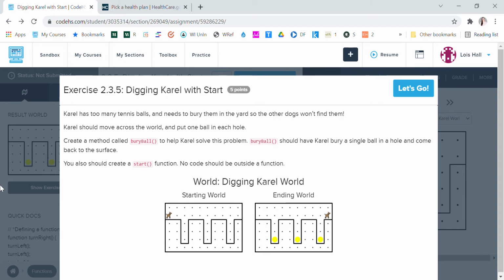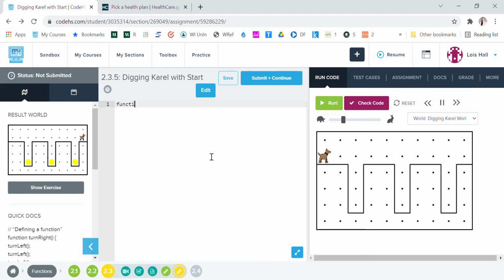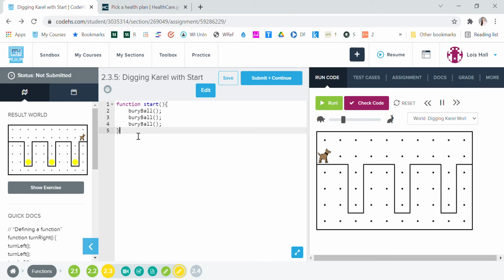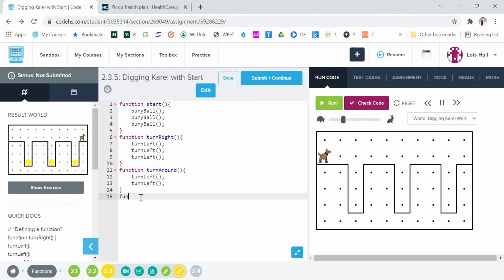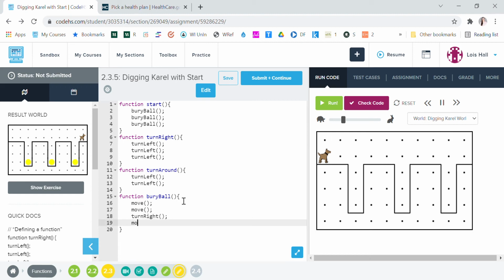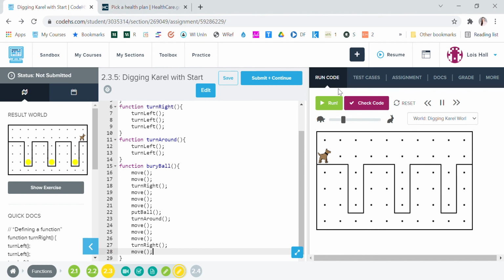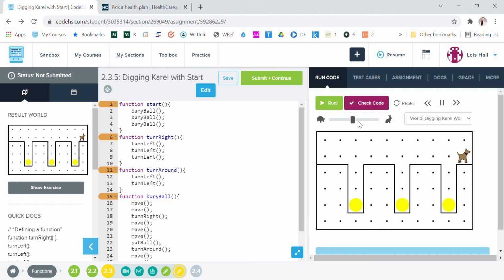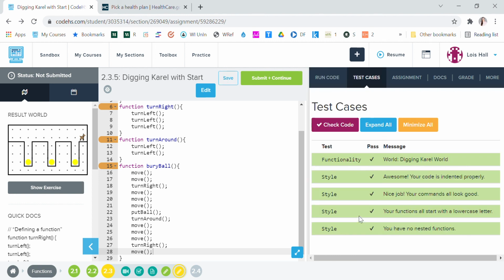Digging Karel with Start I CodeHS